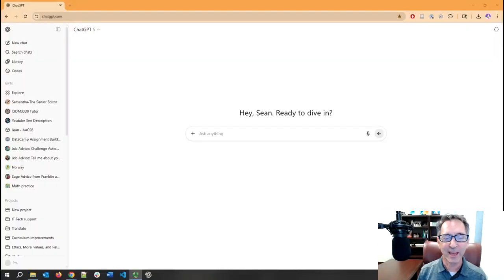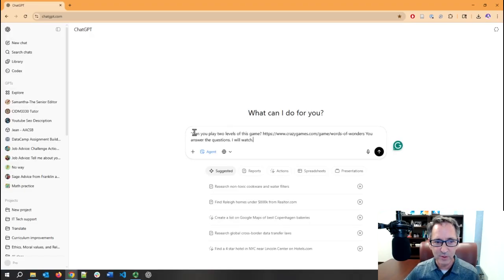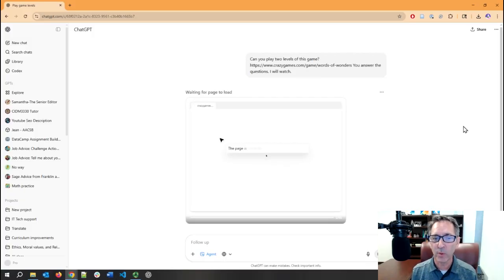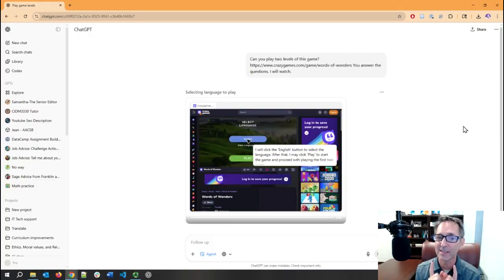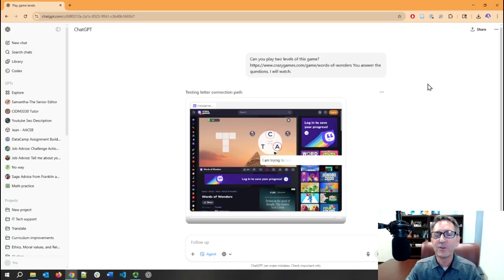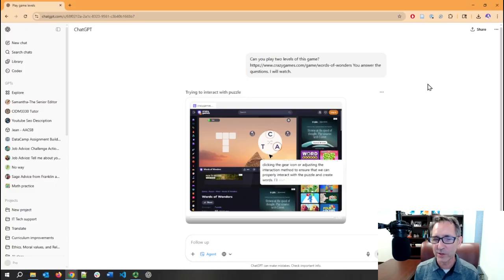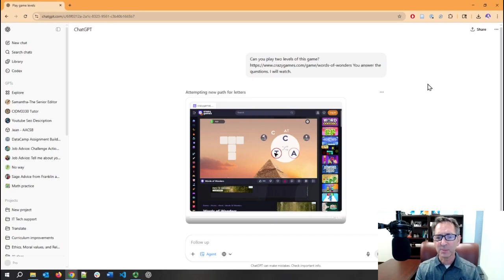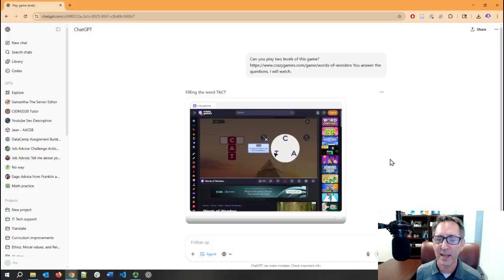What is ChatGPT AI Agent Mode?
ChatGPT AI Agent mode will let AI run automated tasks for you. The agent can open a virtual computer on OpenAI's server, open a browser, do tasks on the internet, and report back the results---all autonomously.